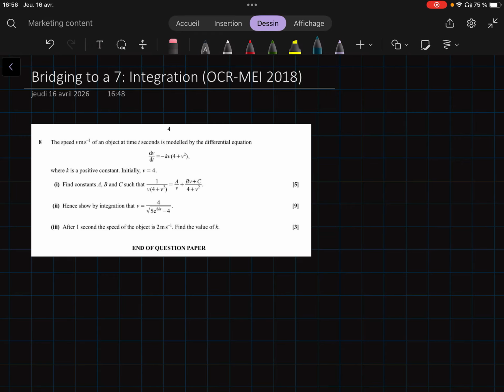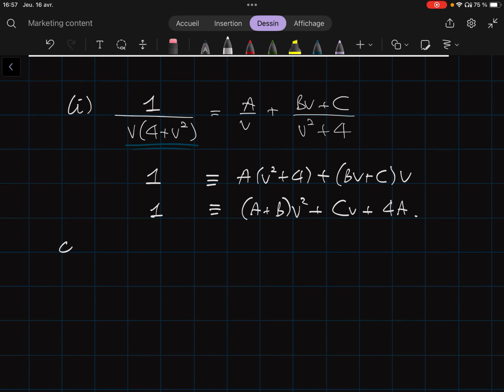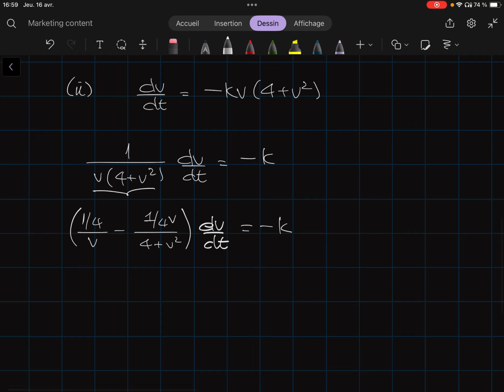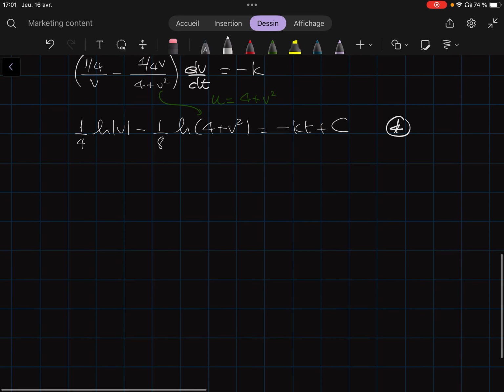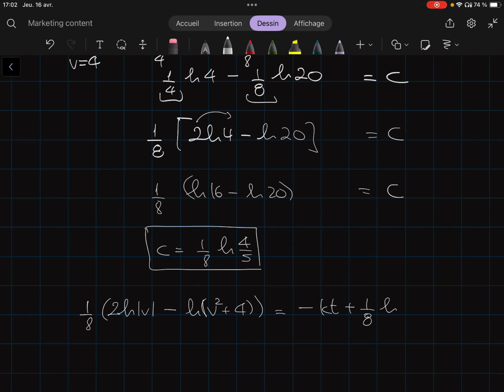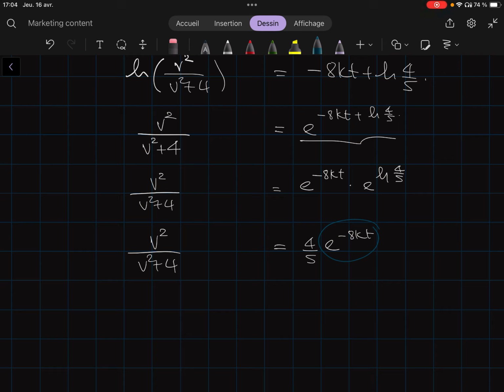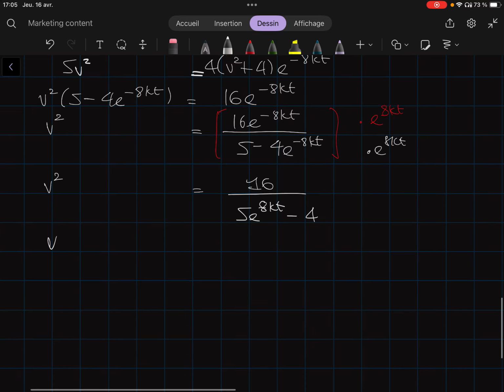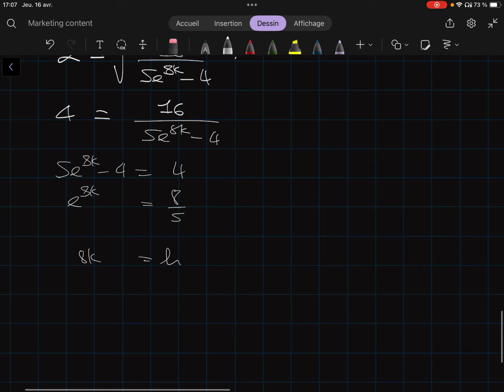Bridging to a 7 | Differential equations (HL only) (ft. OCR-MEI 2018)